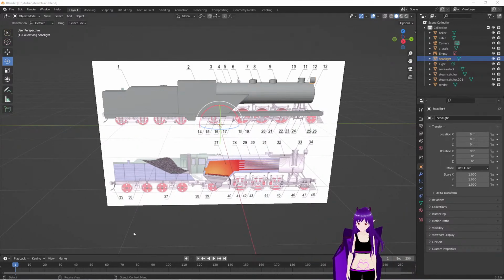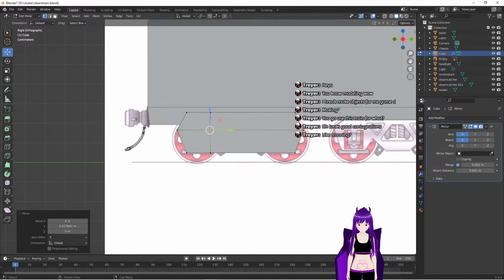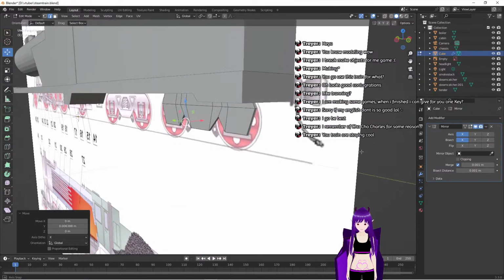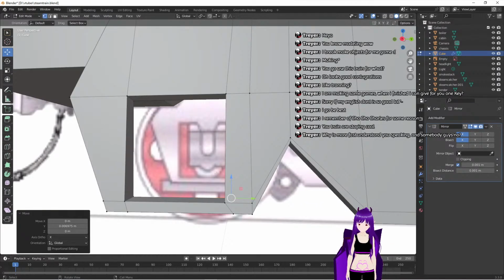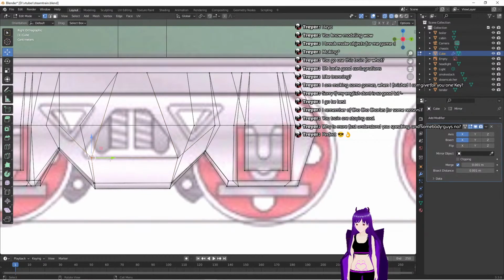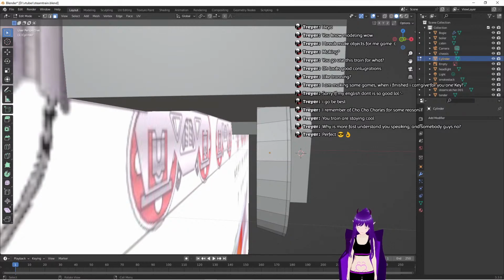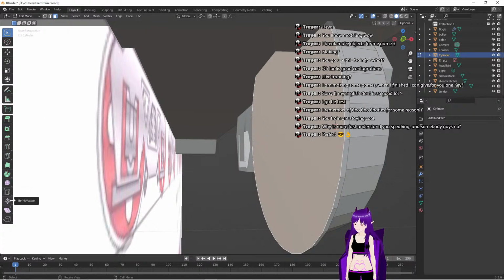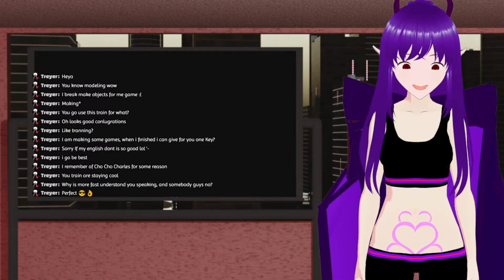【 Blender 】Modeling a train【 Indie fooccubus vtuber 】